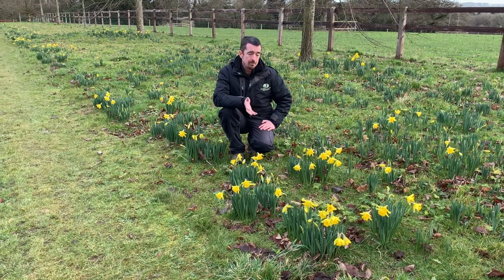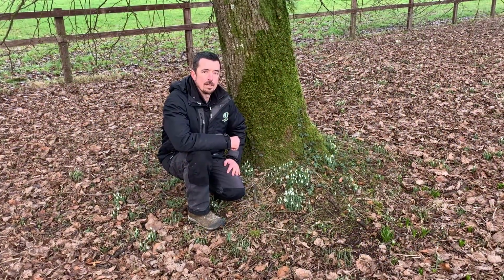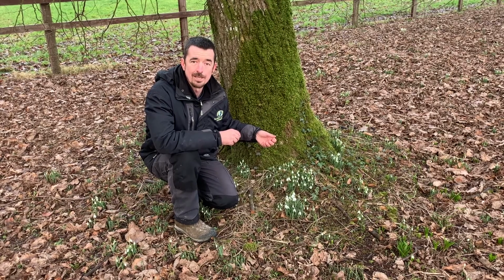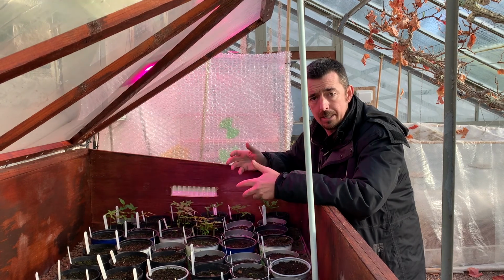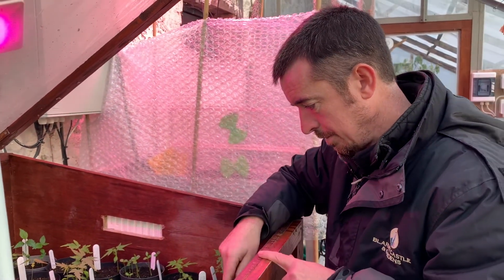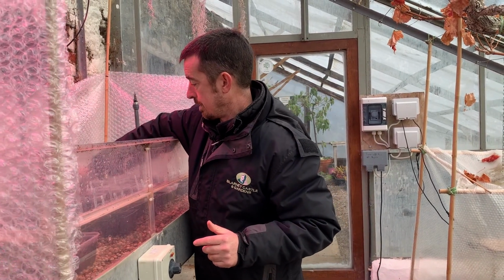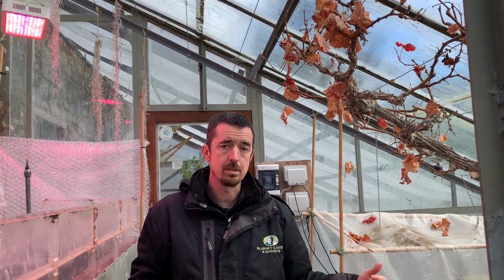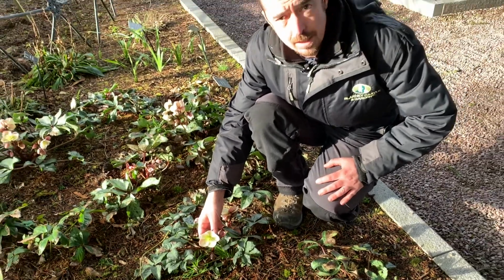New Arrivals in the Gardens!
New Year, New Video!! Head Gardener Adam takes you on a tour of the New Arrivals in the gardens in January! Lovely to see the first signs of spring appearing around the gardens!